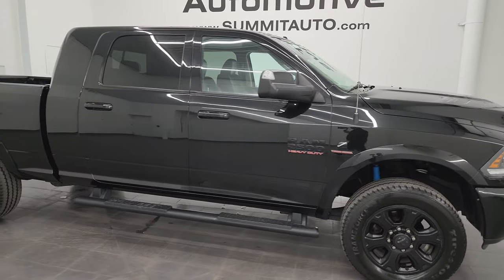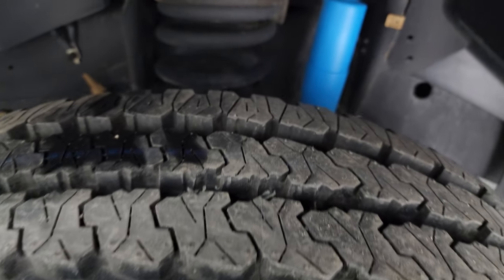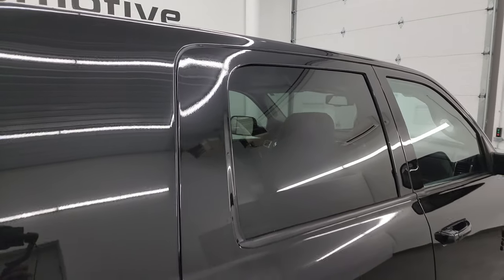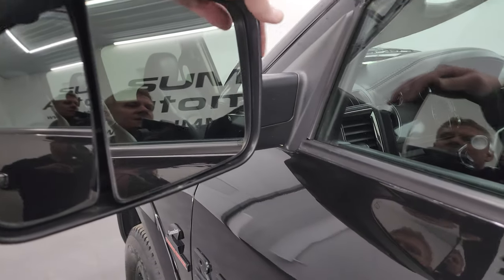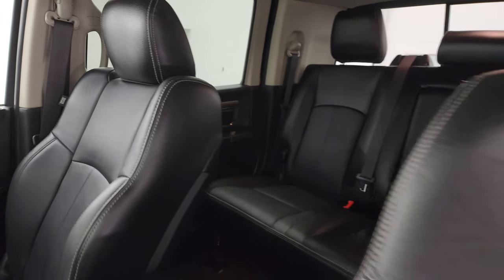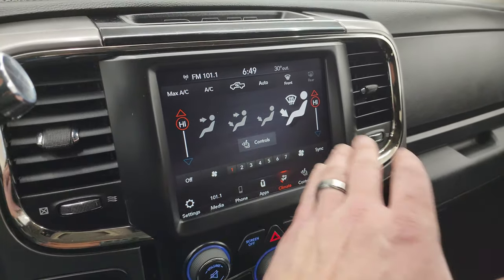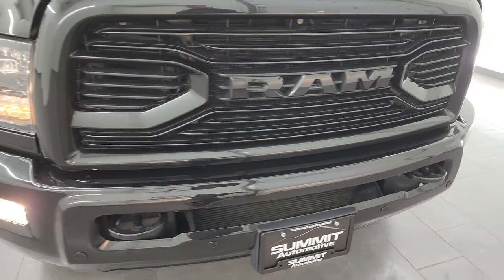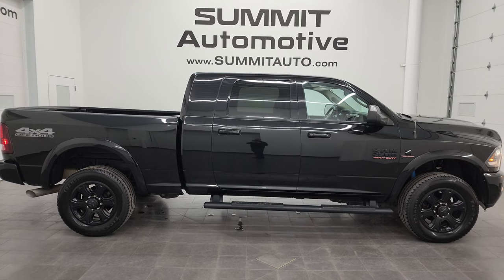2018 RAM 2500 LARAMIE MEGACAB MEGA-CAB MEGA CAB 4K WALKAROUND 14356Z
This 2018 RAM 2500 LARAMIE MEGA-CAB MEGA CAB MEGACAB IN BRILLIANT BLACK PEARL FOR SALE IN FOND DU LAC OSHKOSH WISCONSIN 54935 is the vehicle we did walk around review of today.

Thank you for checking out this video of this 2018 RAM 2500 LARAMIE MEGA-CAB MEGA CAB MEGACAB IN BRILLIANT BLACK PEARL FOR SALE IN FOND DU LAC OSHKOSH WISCONSIN 54935

STOCK: 14356Z
PRICE: $56,999
MILES: 35,390
MAKE: RAM
MODEL: 2500
VIN: 3C6UR5NL5JG222691
LOCATION: FOND DU LAC OSHKOSH WISCONSIN, 54937 TRUCKS ON 41

1 OWNER! CLEAN TITLE HISTORY! CLEAN CARFAX!* 6.7 Liter Cummins Diesel* Mega Cab Full Four Door Crew Cab Megacab* Short Box 6 1/2 Foot Shortbox* Laramie Package* Sport Package* 6 Speed Automatic Transmission with Optional Manual Tap Shift* Turn Dial 4x4 Four Wheel Drive 4WD* 4X4 Offroad Suspension Package* Factory GPS Navigation System* Reverse Backup Camera Rearview Camera* Cargo Camera Rear View Box Camera* Non Smoker* Dual Power Air Conditioned Ventilated and Heated Seats* Black Ebony Leather Seats* Bucket Seats* Memory Driver's Seat* 2nd Row Heated Seats* Full Towing Package with Receiver Trailer Hitch, Wiring and Transmission Cooler Tow Package* Factory Brake Controller* Factory Exhaust Brake* Fold Up Tow Mirrors, Heat Power Mirrors* Power Fold in Power Mirrors with Built-in Directional Signals* Electronic Stability Control Traction Control ESC* Downhill Assist Control DAC* Yokohama Geolandar M/T 35x12.50R20LT Tires* 20 Inch Rims Premium Wheels* Painted Alloy Rims Premium Wheels* Four Wheel Disc Brakes* Factory Painted Stepbars* Bedrail Covers* Fog Lights* LED Running Lights* Projector Lamp Headlights* Sonar with Front and Rear Bumper Sensors* Locking Tailgate* Fender Flares* AM / FM Radio Tuner* Sirius/XM Satellite Radio Capabilities Sirius / XM* Uconnect (R) 8.4 AM/FM System 8.4 Inch Touchscreen with AM/FM* 7-Inch Multi-View Display* Alpine Premium Audio Sound System* U Connect Hands Free Bluetooth Hands-Free Phone System Blue Tooth* Android Auto Compatible* Apple Car Play Compatible* Auxiliary MP3 Jack Portable Audio Connection* Factory Subwoofer* USB Jack Portable Audio Connection* Enter-N-Go System Keyless Entry System* Keyless Entry with Factory Remote Start* Push Button Start* Power Sliding Rear Window* Adjustable Height Seatbelts* Driver and Passenger Front Air Bags* L.A.T.C.H. Child Safety System* Side Curtain Air Bags SRS Safety Restraint System* Heated Steering Wheel Multi-Function Steering Wheel Controls* Homelink System with Three Programmable Buttons for Garage Doors, Lighting Systems & Security Systems* Compass, Outside Temperature Display and Mileage Display* Dual Multi-Zone Climate Control* Factory Floormats* Air Conditioning AC* Cruise Control* Power Locks* Power Windows* Tilt Steering Wheel* Automatic Headlights Autolamp* 115V / 150W Auxiliary Power Outlet* Brilliant Black Crystal PearlcoatONE OWNER! CLEAN AUTOCHECK! Very very clean inside and out! This is one of the sharpest 2018 Ram 2500 mega-cab mega cab megacab 3/4 ton diesel trucks on our lot! Make your move before this super clean 4wd is gone!*